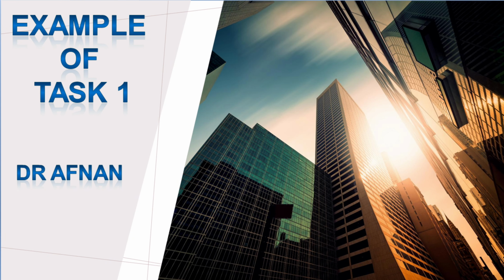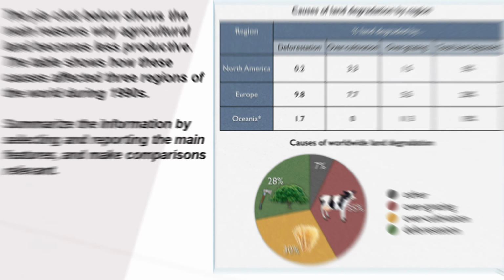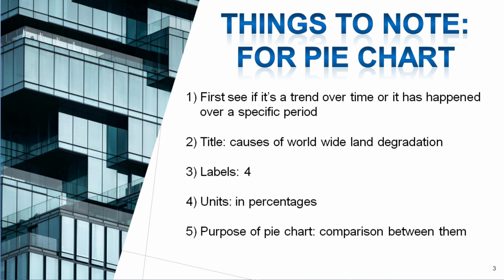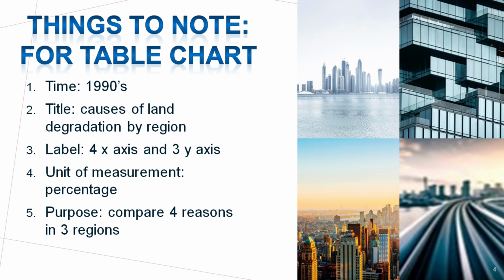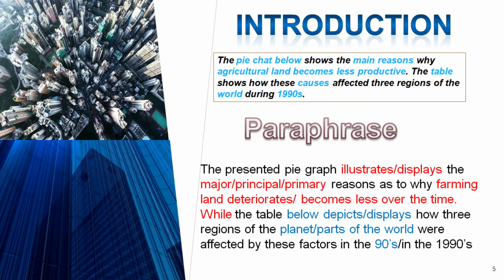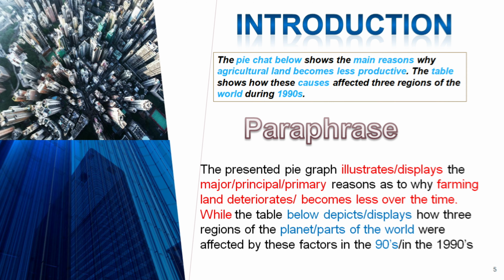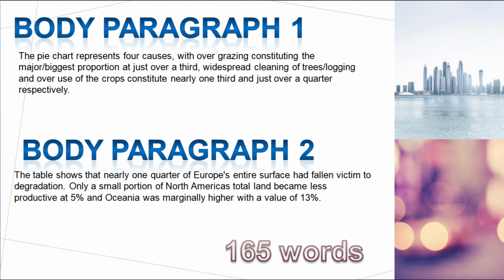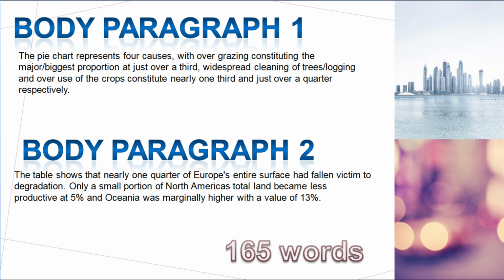IELTS TASK 1 perfect Example 📈🏆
Embarking on your IELTS journey? Look no further! In this showcase, we unveil the best example of IELTS Task 1, designed to inspire your success. We'll dissect this stellar response, offering insights, strategies, and tips to help you achieve your IELTS goals. Let's dive into the world of effective task achievement and score-maximizing techniques. 📚📊🌟

📈 Unlock the secrets to top-notch IELTS Task 1 performance.
🏆 Share your own IELTS ambitions and experiences in the comments.
📝 Let's celebrate the art of effective communication and data interpretation.
📚 Embrace the knowledge and find confidence in your IELTS preparations.

Whether you're a test taker, an English learner, or an IELTS enthusiast, this showcase is your gateway to understanding and mastering Task 1. Let's celebrate the pursuit of excellence in IELTS preparation! 📝📚🌟